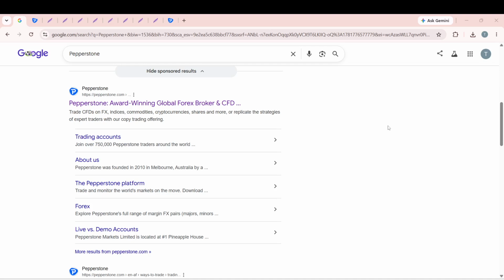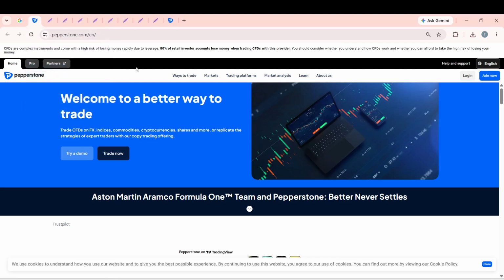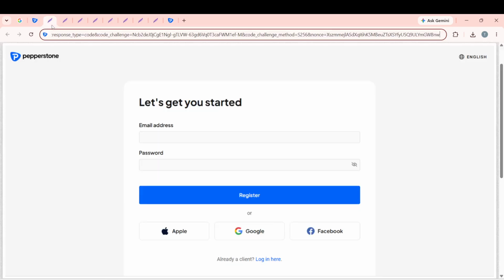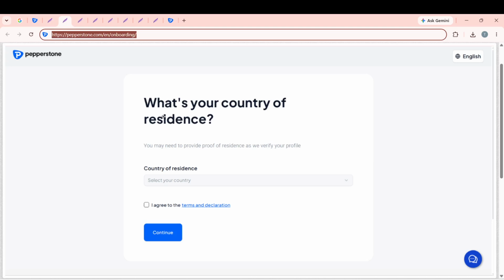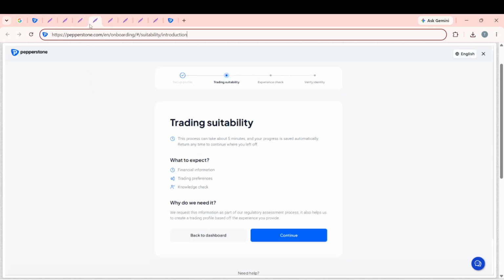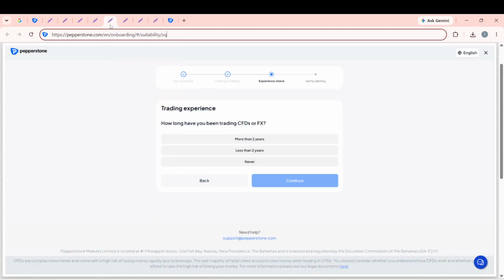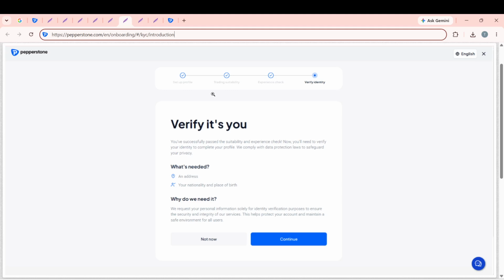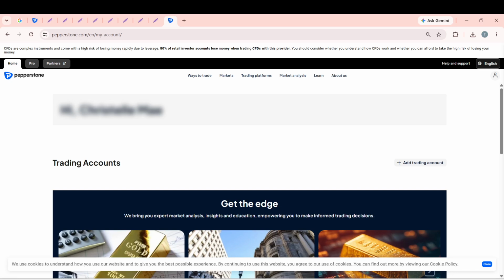How to Open a Pepperstone Account [2026 Full Guide]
How to Open a Pepperstone Account

Ready to dive into the world of online trading? In this video, I’ll walk you through the simple steps to open your very own Pepperstone account. Whether you're a seasoned trader or just starting, getting started with Pepperstone is straightforward. I’ll guide you from landing on the official website to completing your registration with ease. You’ll learn how to navigate the homepage, create a strong password, and ensure your account is secure. Plus, I’ll cover important aspects like verifying your identity and selecting the right profile type based on your trading experience. By the end of this video, you'll be equipped with the knowledge to start your trading journey with one of the leading brokers. Let’s get started!